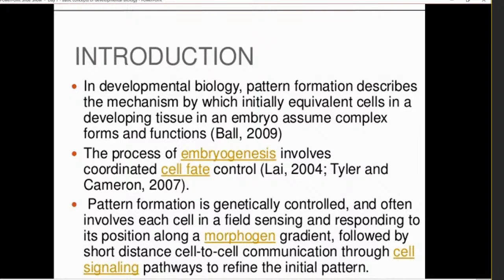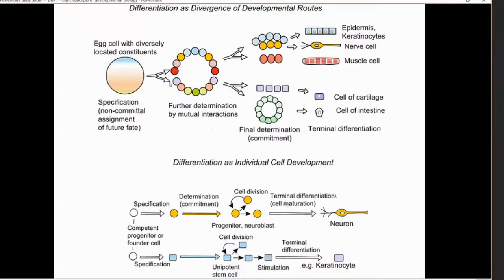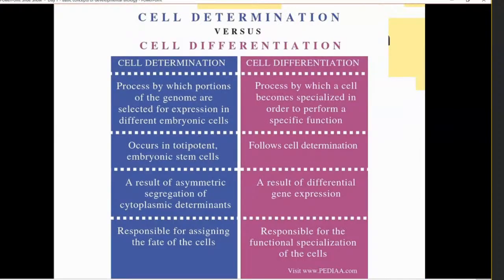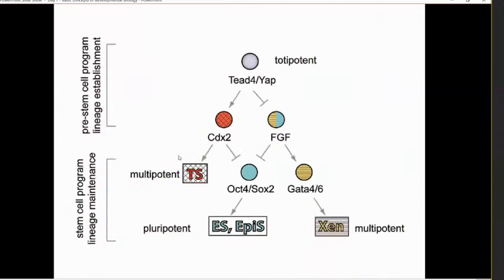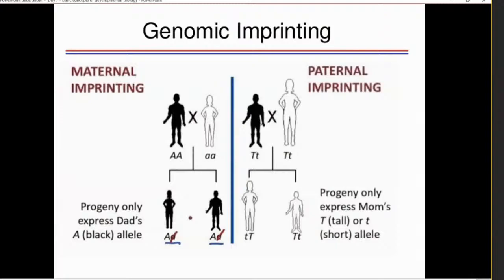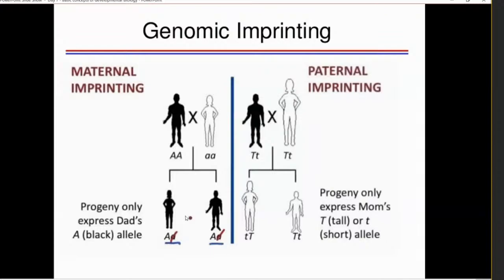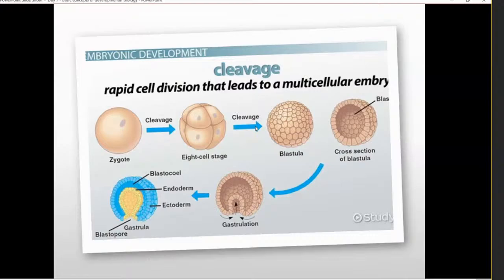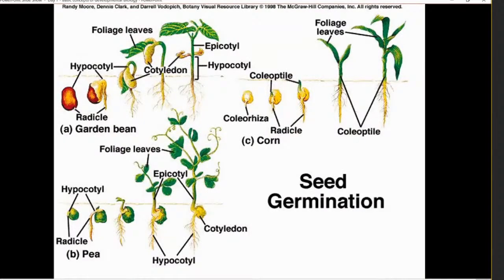Day 3 | Live streaming | Developmental Biology- Basic Concept | CSIR UGC NET Life sci | Vitaminvoice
CSIR Crack tips UGC NET Google Class code dortqjf.
Join us

Developmental Biology- Basic Concept | CSIR UGC NET | Day3|

VITAMINVOICE IN STUDENT WELFARE  IS NO.1 GROWING EDUCATIONAL CHANNEL

Vitaminvoice channel for Latest Central, State Govt important jobs, Faculty position, Recruitment, Science-related information, How to science, Motivation, Ph.D. research scholars-students ideas, mind refresh, and software in the field of Science (Biotechnology, Molecular Biology, Bioinformatics, Maths, Physics, Chemistry, and other subjects)  - ALL IN ONE PLACE.

Vitaminvoice Lifeclues
Category
Education